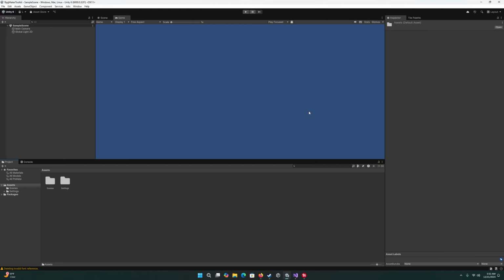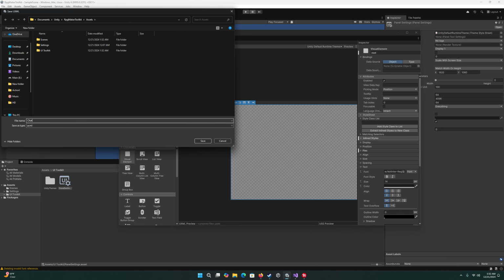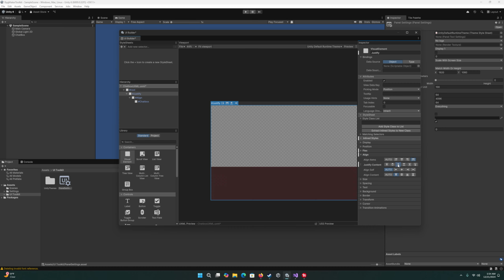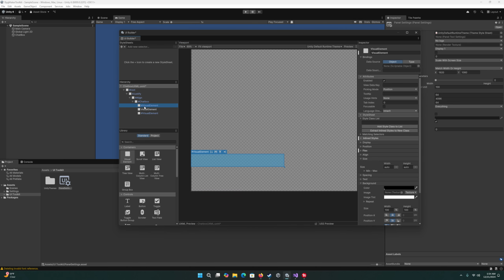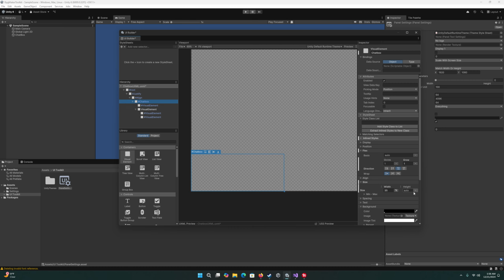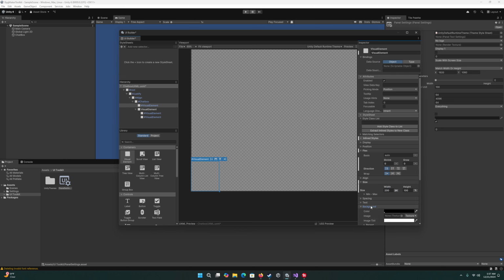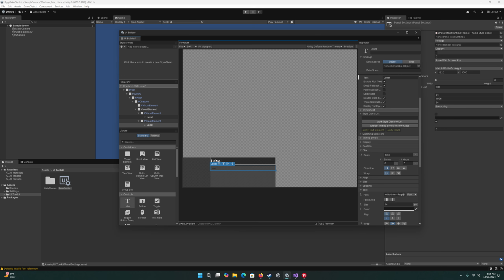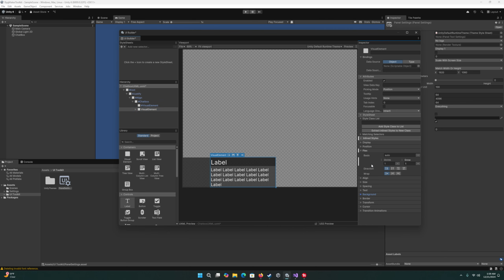Unity uitoolkit making a simple chatbox P1